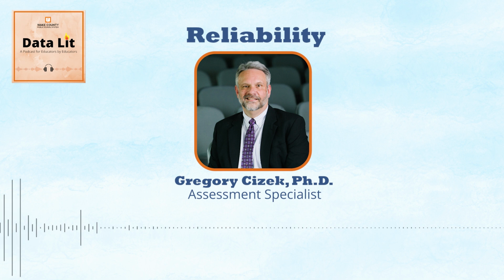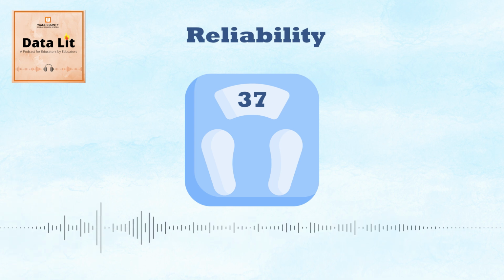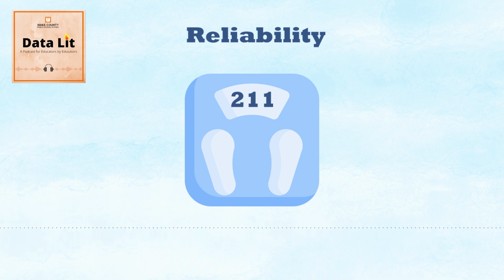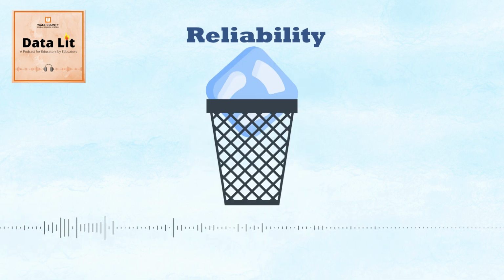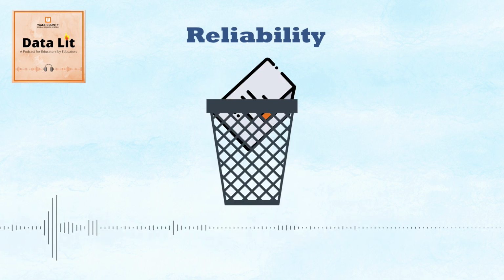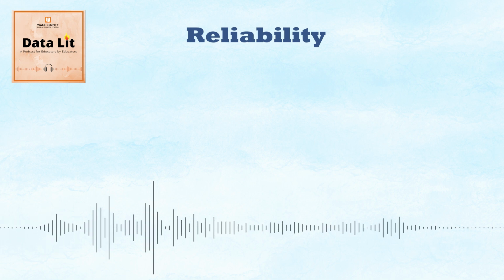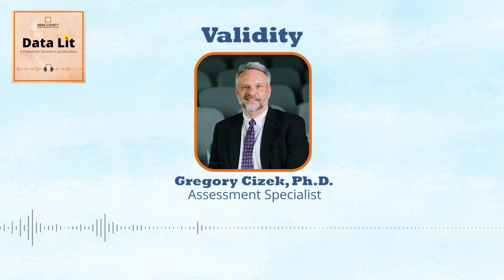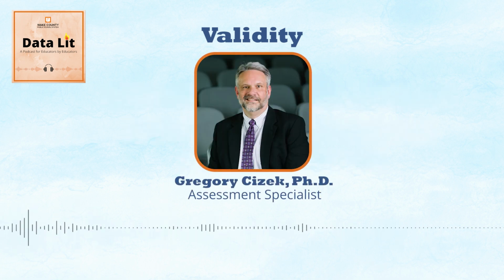Assessment Reliability & Validity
Psychometrician Dr. Gregory Cizek describes the difference between reliability and validity in this clip from the Data Lit podcast.